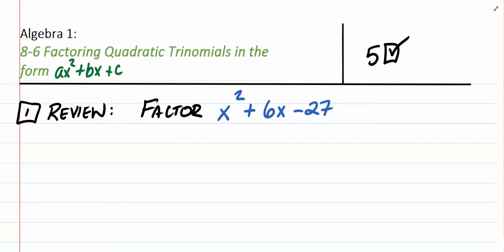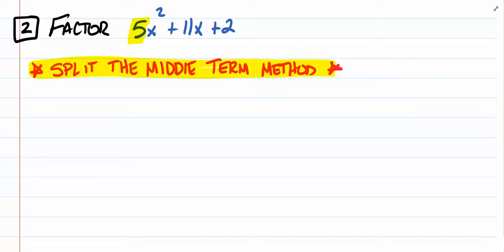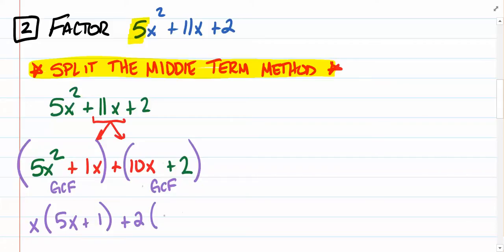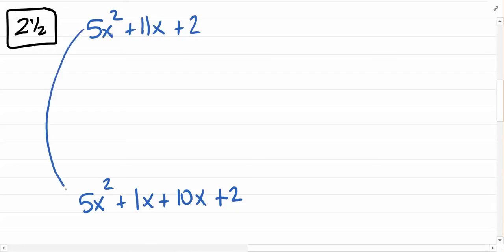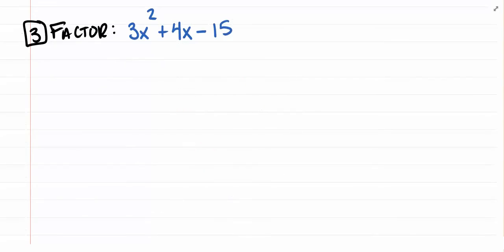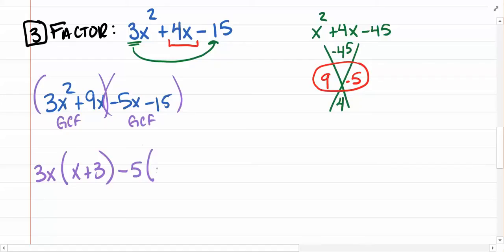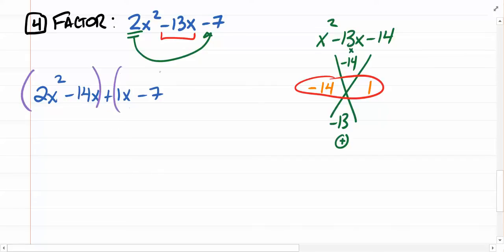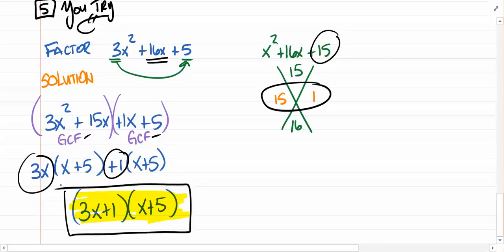Z T 8 6